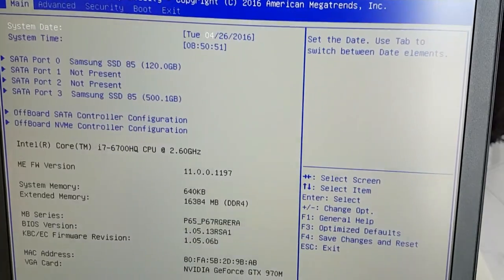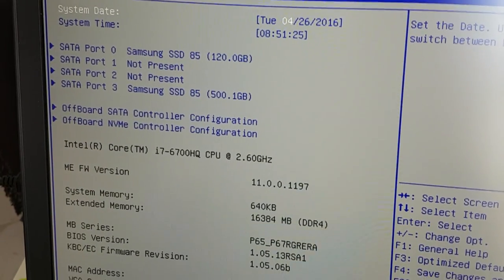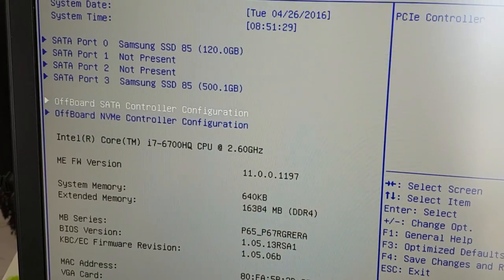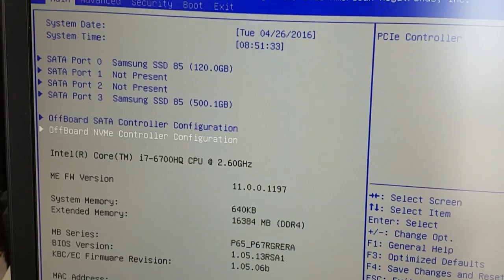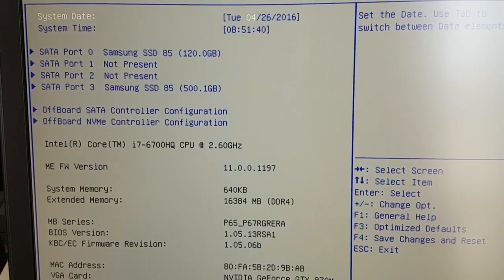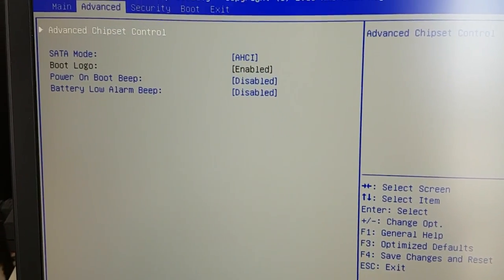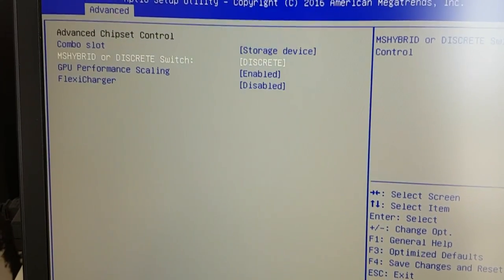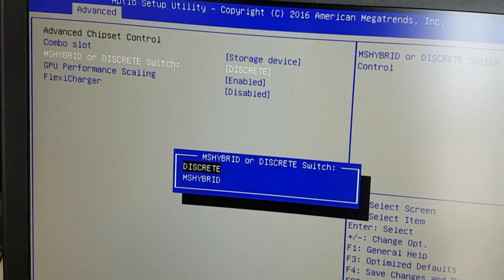System76 OryxPro Laptop running Ubuntu 15.10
A quick video showing the Oyrx Pro Laptop from System76. My build order:-
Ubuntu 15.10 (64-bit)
15.6″ Matte IPS 1080p IPS LED-backlit Display
3 GB GeForce GTX 970M with 1280 CUDA Cores
3.5 GHz i7-6700HQ (2.6 up to 3.5 GHz – 6MB Cache – 4 Cores – 8 Threads)
16 GB Dual-channel DDR4 at 2133 MHz (2× 8 GB)
120 GB M.2 SSD – Seq. Read: 540 MB/s, Write: 500 MB/s
WiFi up to 867 Mbps + Bluetooth
1 Year Limited Parts and Labor Warranty
3 Day Rush Assembly Service